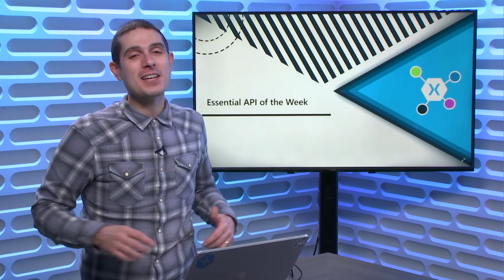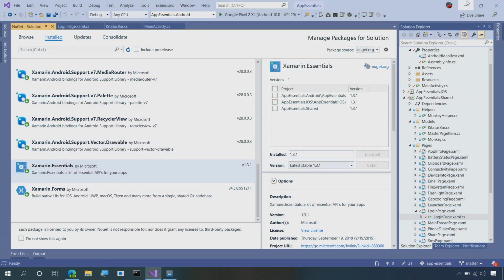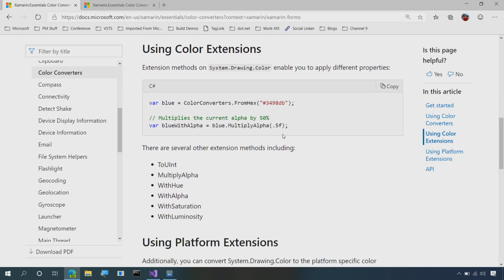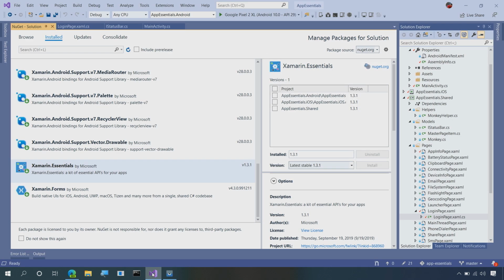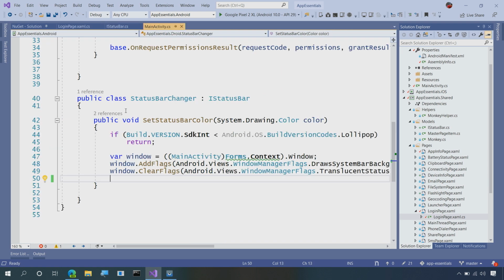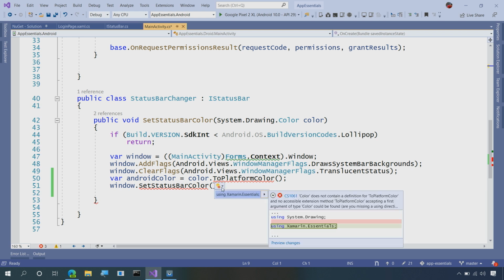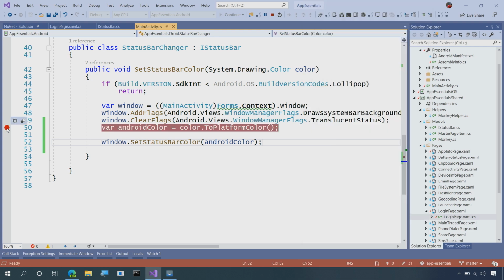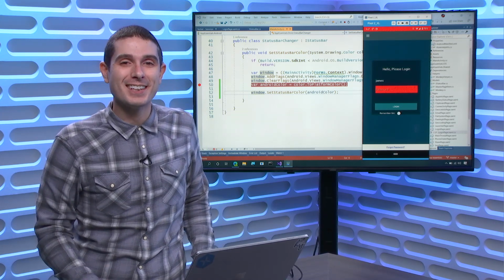Color Converters (Xamarin.Essentials API of the Week)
Xamarin.Essentials provides developers with cross-platform APIs for their mobile applications. On this week's Xamarin.Essential API of the week we take a look at built in color converters and helper methods simplifying development.